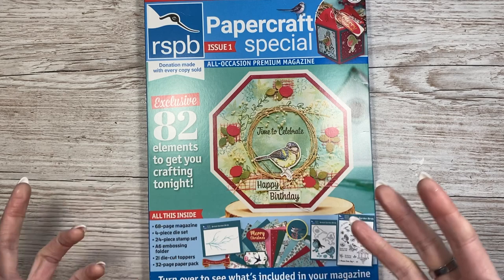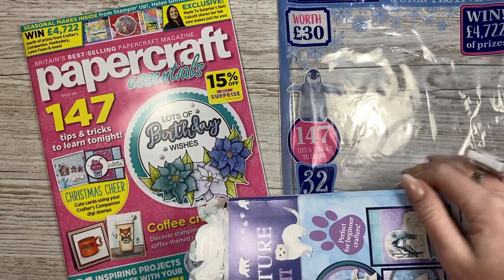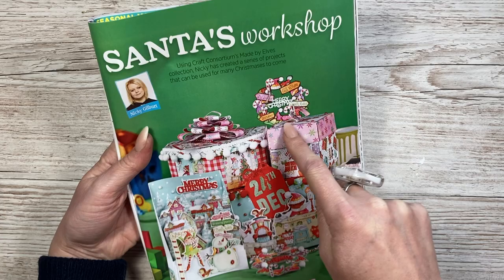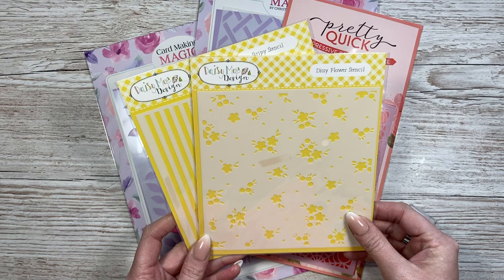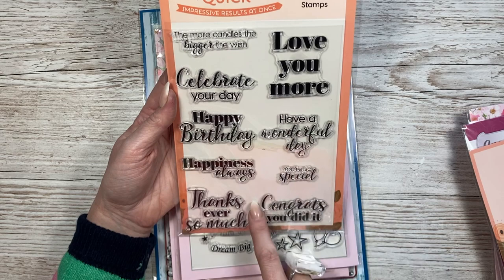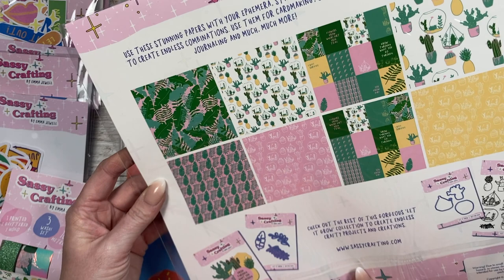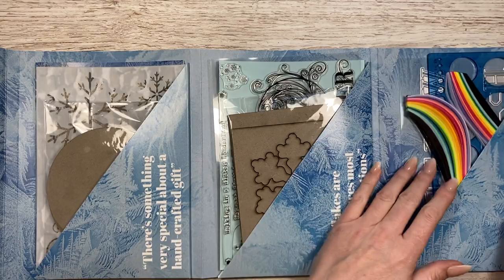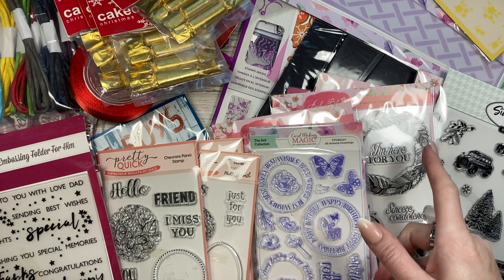HUGE!!! WHAT DID I GET in the £1 Craft Stash SALE!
UK Craft Magazines
RSPB Kit 1 magazine.
or the RSPB Kit 1 & Riverbank Tales stamp bundle.
The £1 sale has ended, however, some of the items I shared are still available at their normal price and you can search for them below.

My Pink & Purple Scoreboard by Hunkydory.

Sam